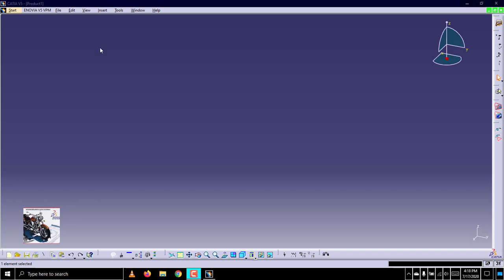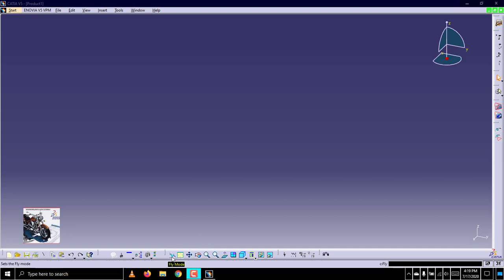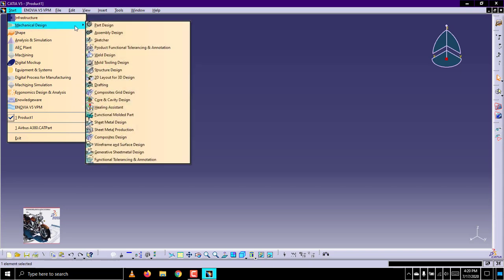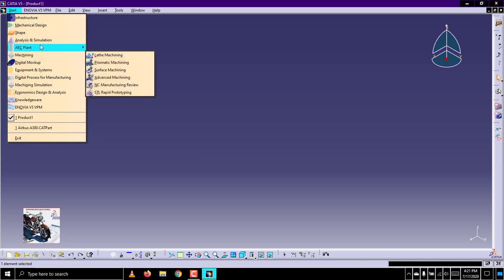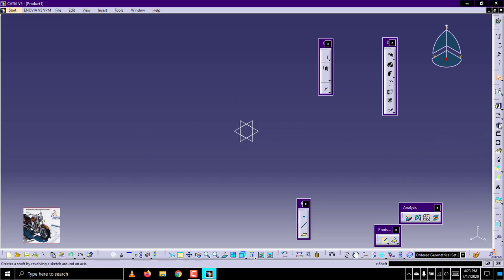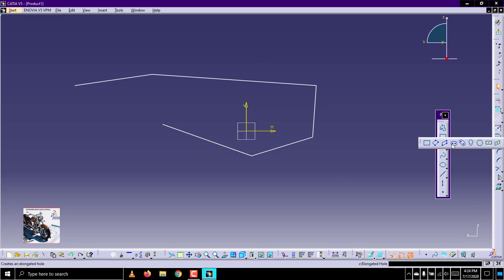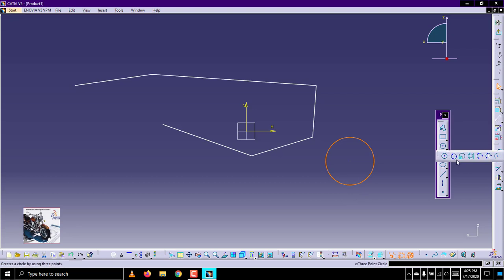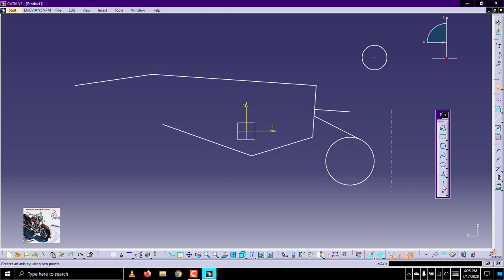CATIA V5 - BASIC INTERFACE -WHAT YOU SEE WHEN YOU OPEN PART DESIGN-SKETCH ENTITIES-FIRST TIME USER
IAM A CERTIFIED CATIA ASSOCIATE .
IN THIS VIDEO ANY FIRST TIME USER CAN WORK ON
1-MECHANICAL DESIGN-PART DESIGN
2-SKETCH ENTITIES
3-CIRCLE,ARC, RECTANGLE, ETC
4- DIMENSIONS , CONSTRAINTS
5-ZOOM,SAVE,OPEN,NEW,SKETCH,PLANE SELECT,PAN,VIEWS